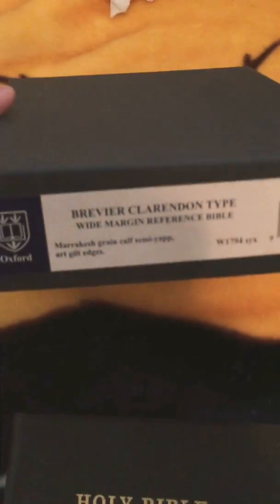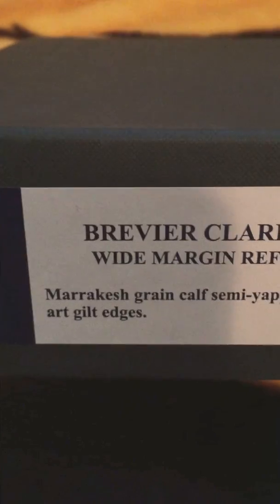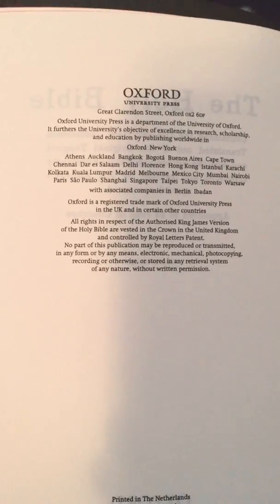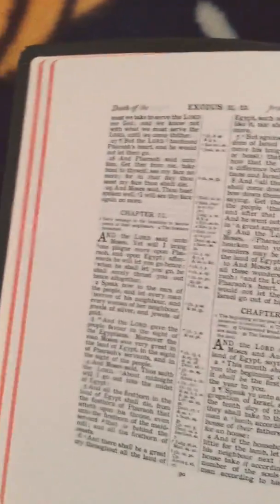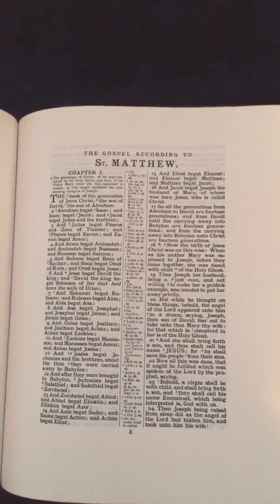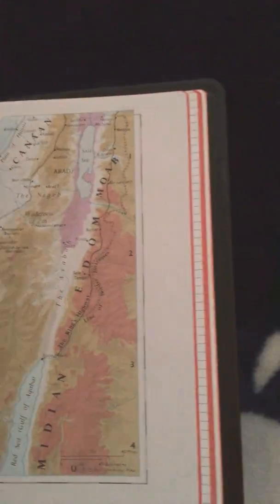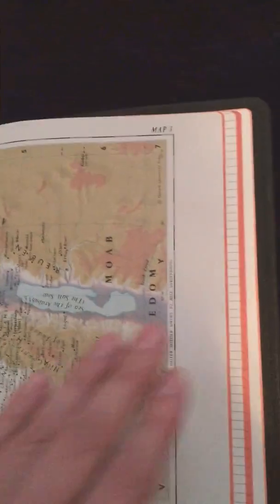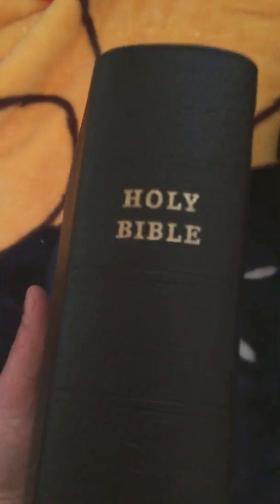Oxford Wide Margin Reference Bible with Black Calfskin Part 1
This is the older edition of the Oxford Wide Margin Reference Bible in a Black Calfskin cover.  It has the best premium and highest GSM Bible Paper ever produced with a red under gold art gilt page edges.